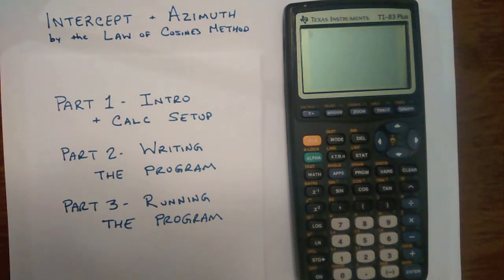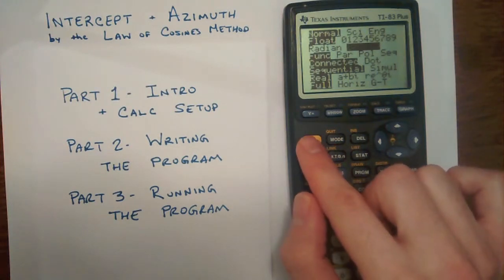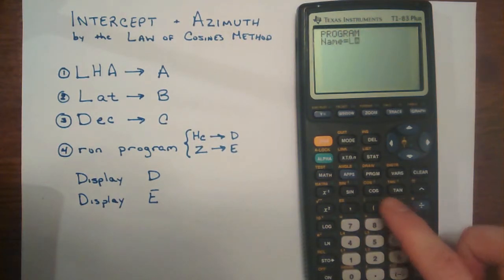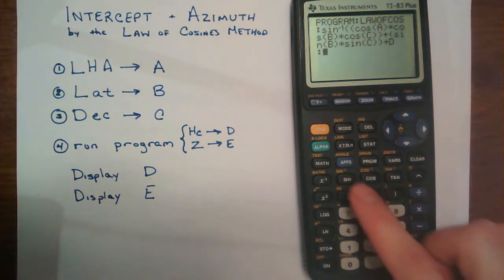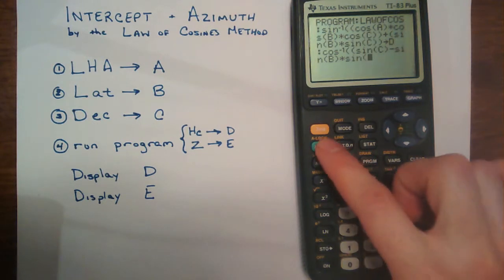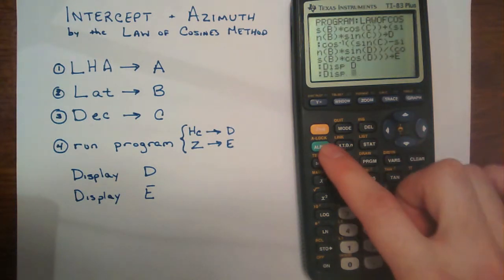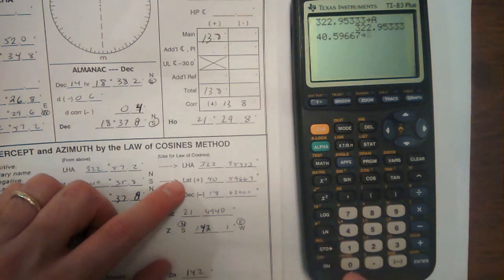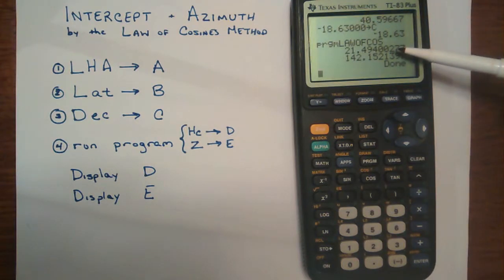720p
This video describes how to program your TI graphing calculator to find Hc and Z using the Law of Cosines method as taught in the United States Power Squadron (USPS) course Junior Navigation.